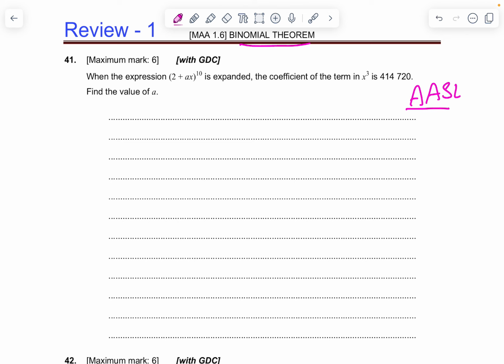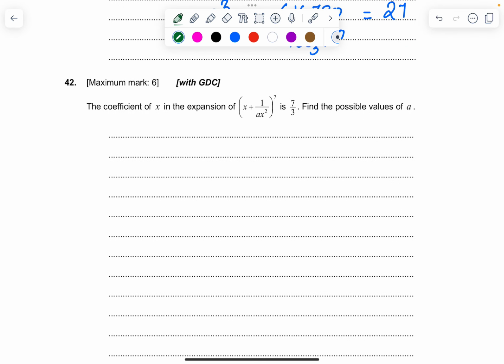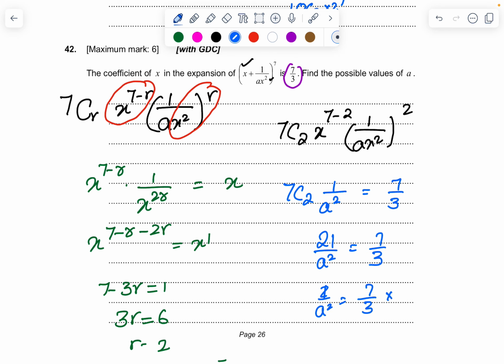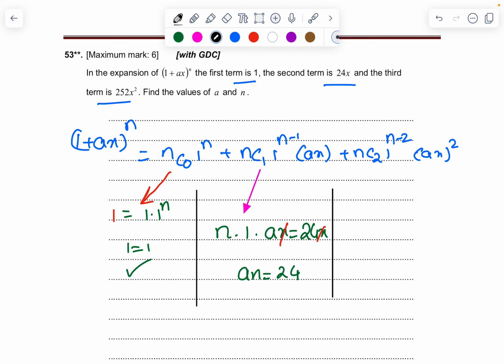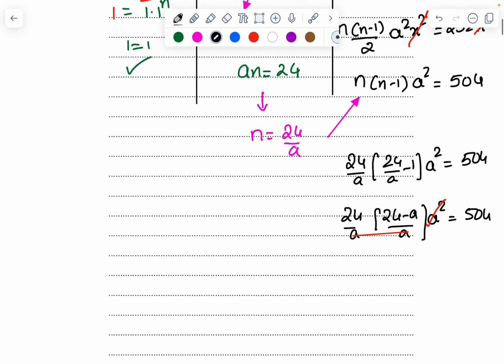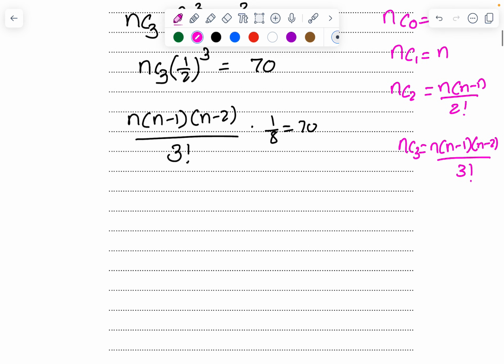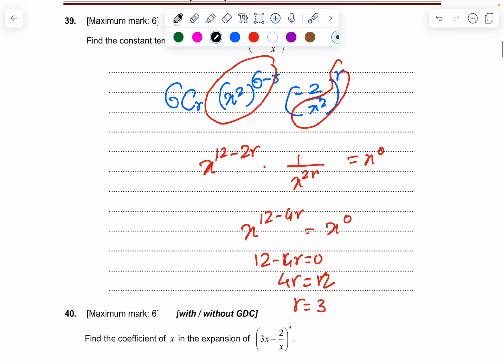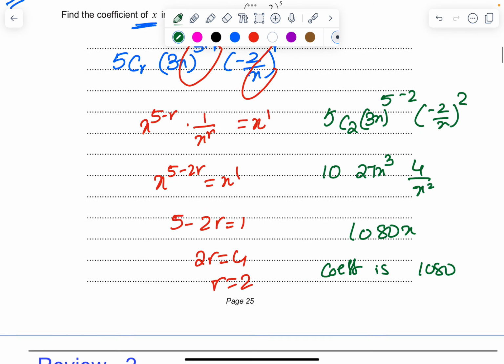AASL Review 1